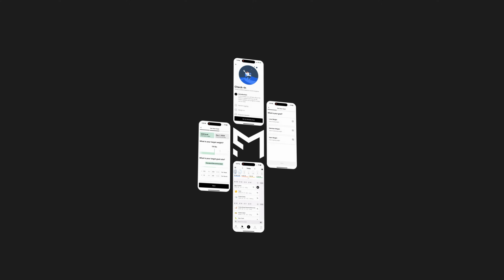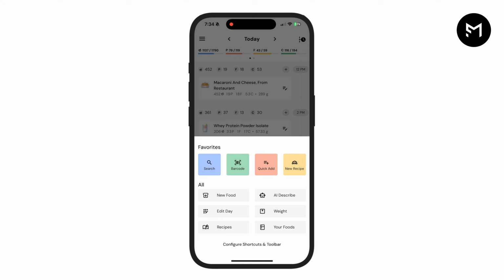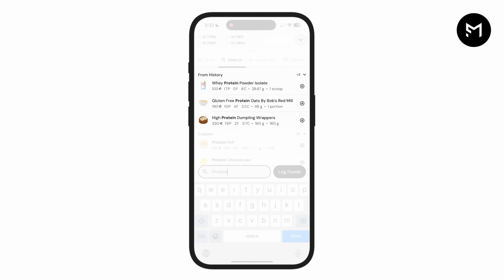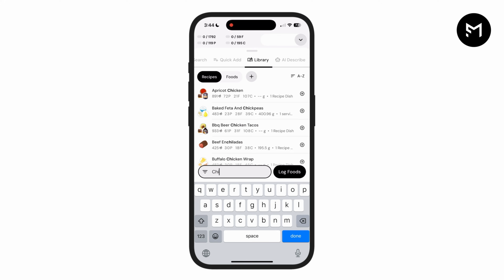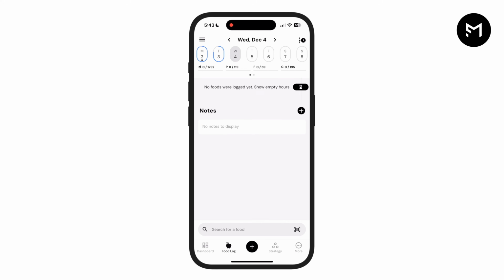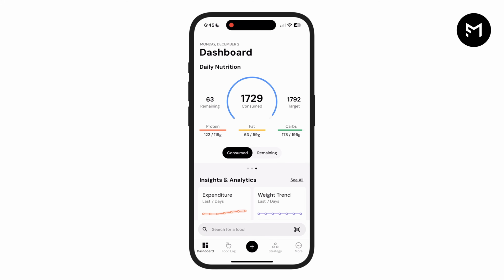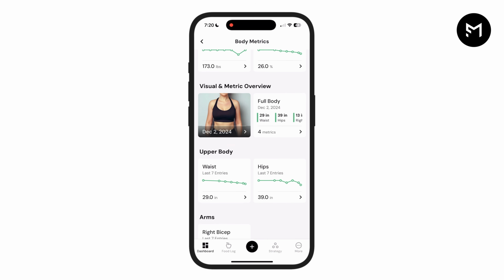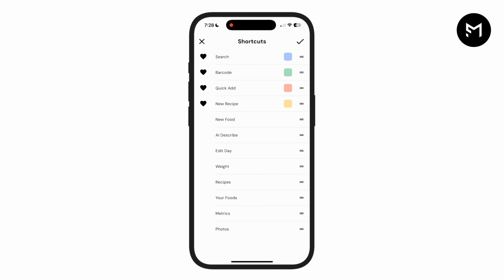Getting Started with MacroFactor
MacroFactor is the smartest, fastest nutrition app on the market. In this video, we'll cover everything you need to know to get started using MacroFactor. We'll explain what MacroFactor can do for you and tell you how you can get the most out of the app.

00:00 Introduction
00:26 Onboarding
02:32 Logging food
3:07 Methods of logging
9:56 Food timeline
12:07 Logging weight
12:43 MacroFactor's coaching algorithms
14:07 Dashboard and analytics
15:17 Weight trend
16:13 Body metrics
16:56 Nutrition analytics
18:04 How to get the most out of MacroFactor

Check out our helpful how-to articles and explainers on our Knowledge Base